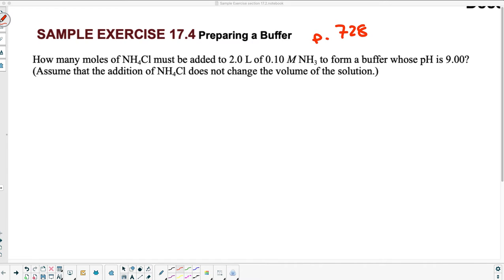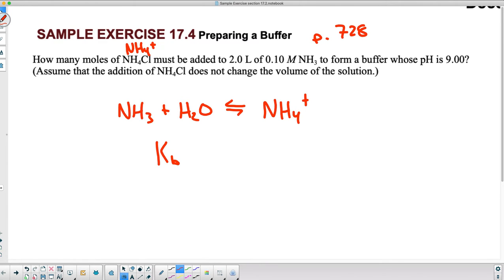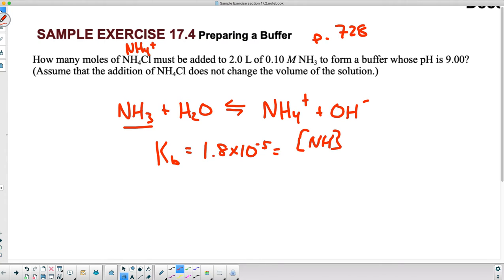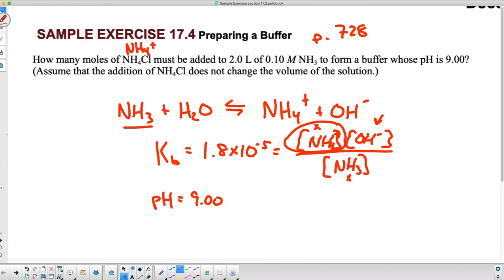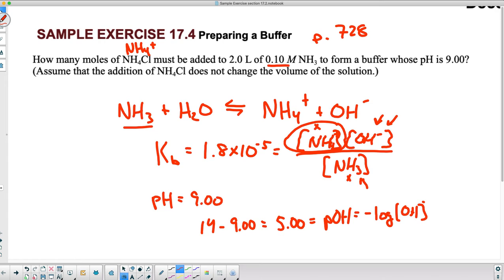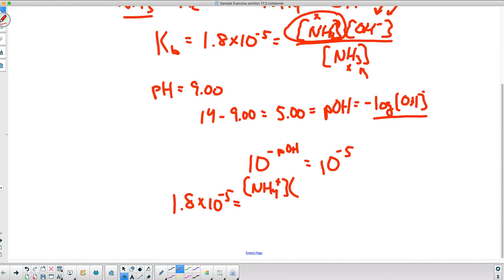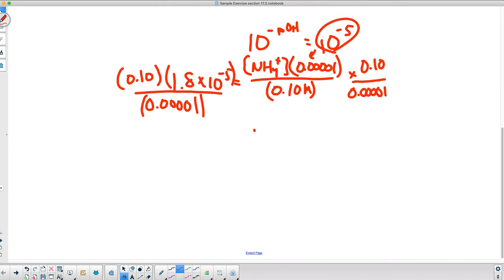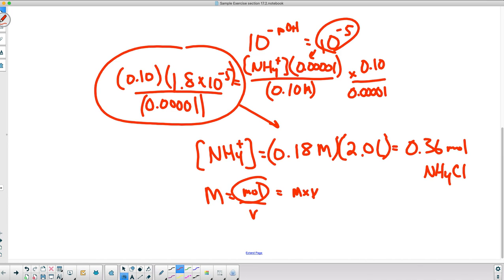17 2 SSample problem part 1